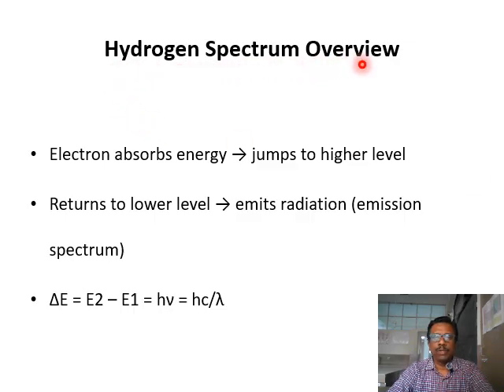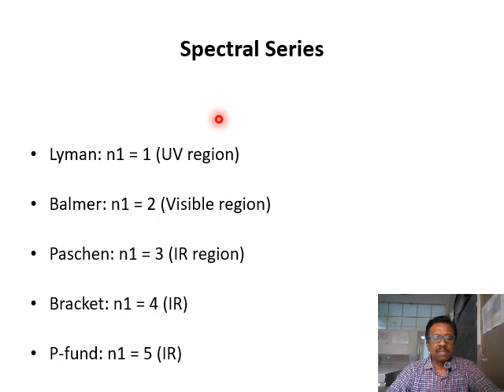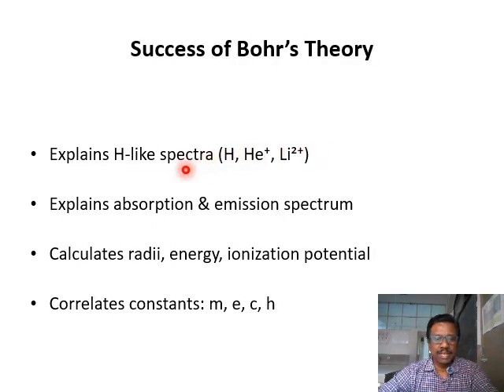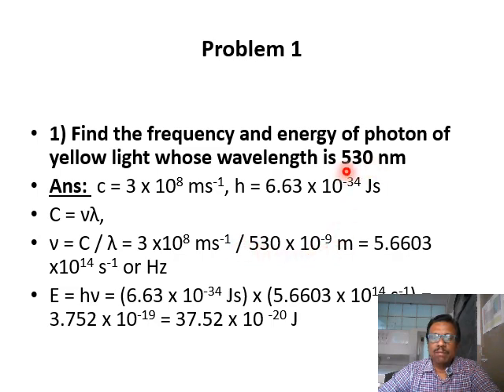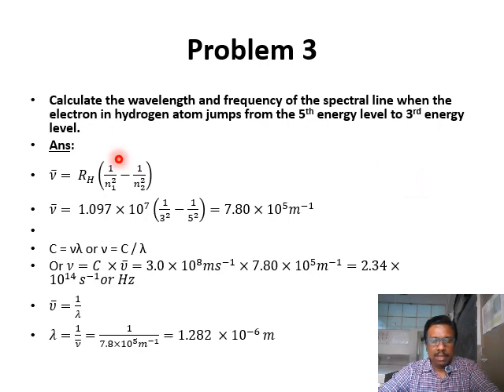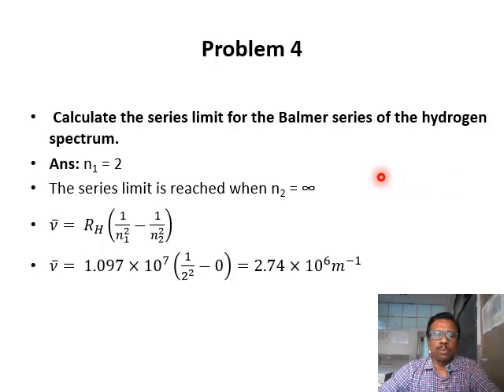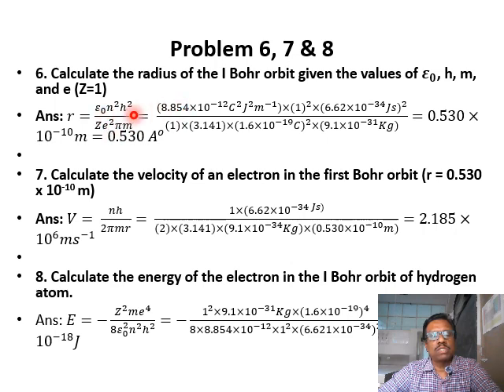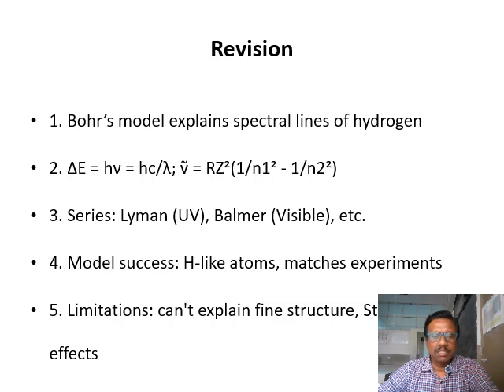Atomic Structure Session 3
Atomic structure for Chemistry students of BSc or PUC